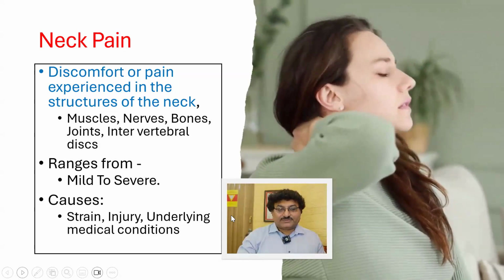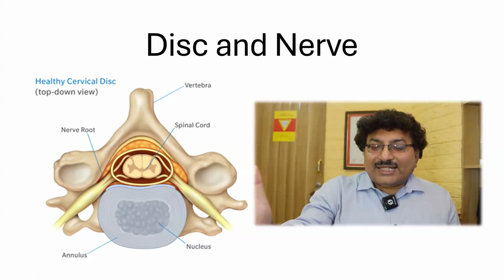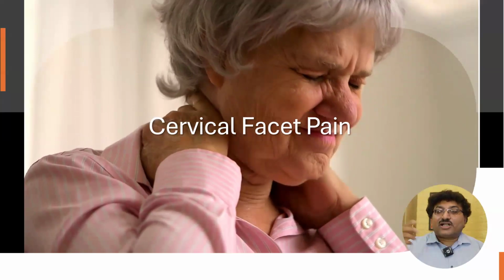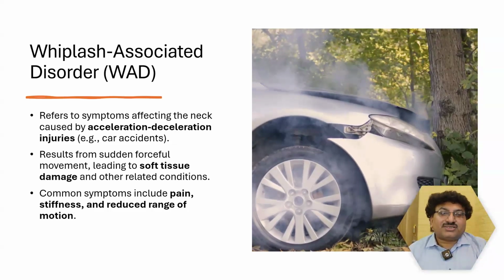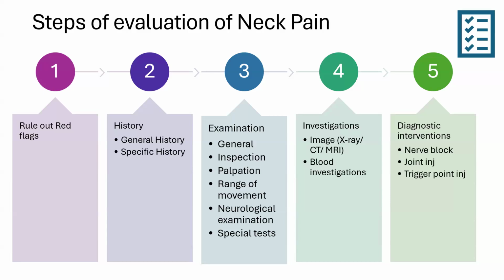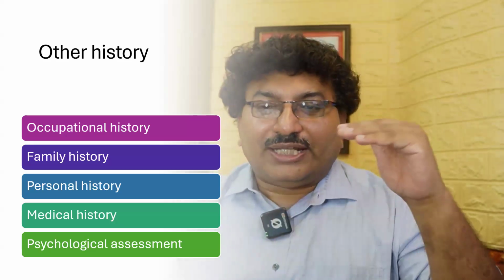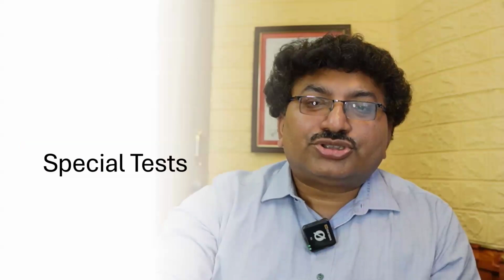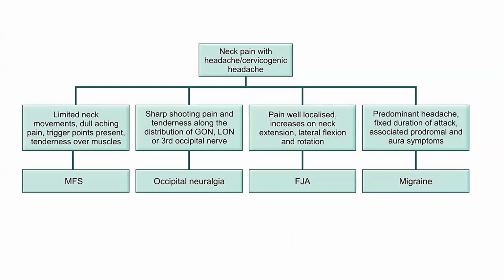Evaluation of neck pain with Clinical examination